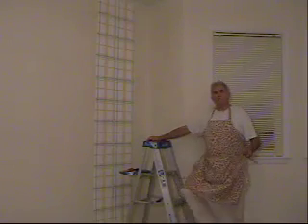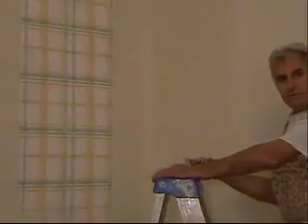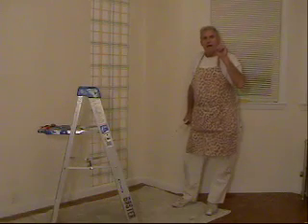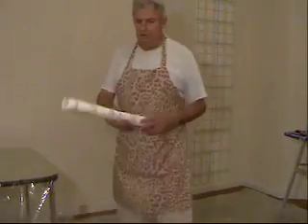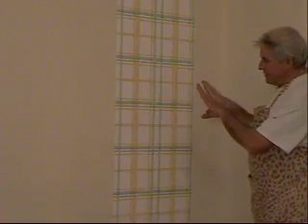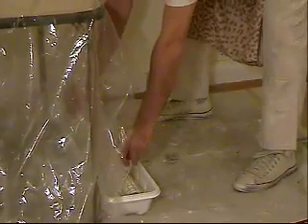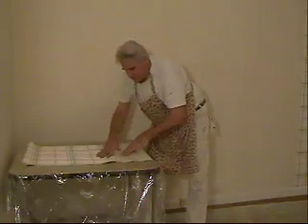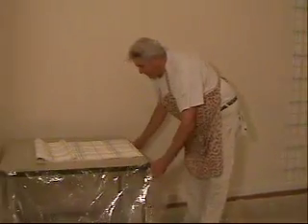JamesBosterPaperHangingChap6a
Part a of Chapter 6. In this Chapter Jim teaches us how to hang prepasted wallpaper around a corner and matching the repeat pattern of our first piece.